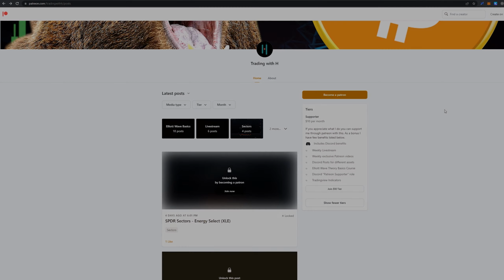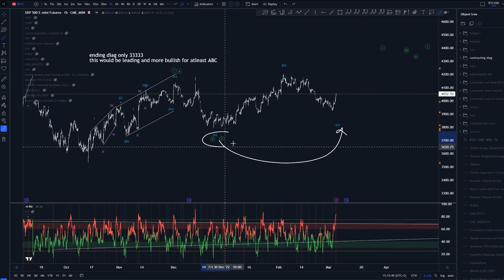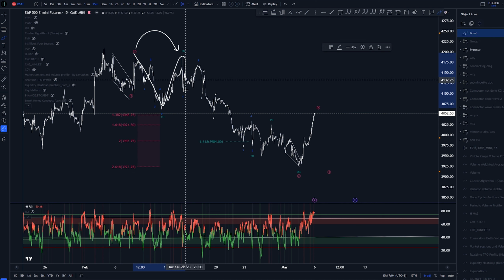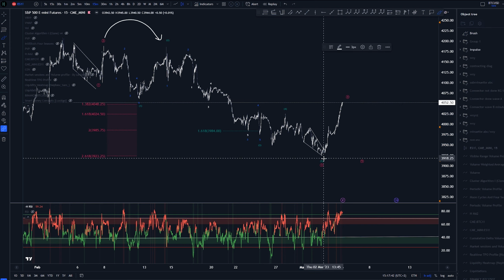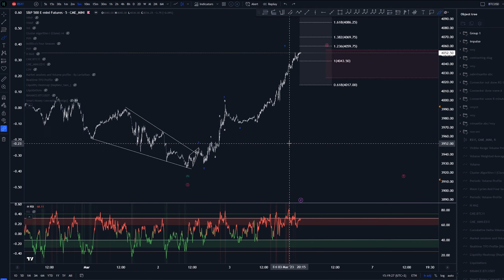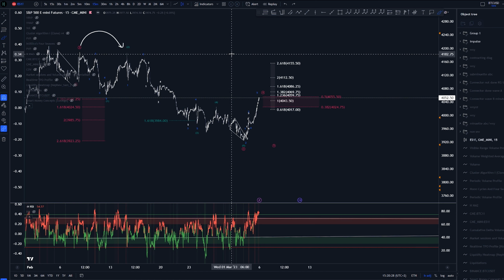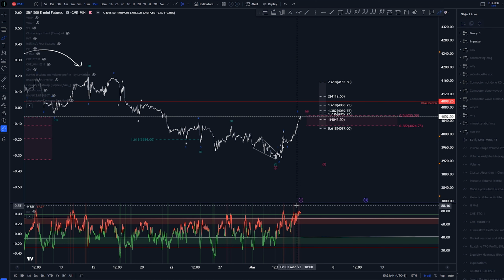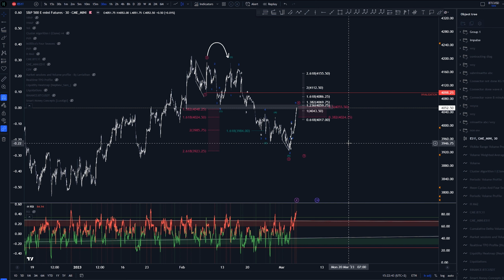SP500 ($SPY/SPX) - Technical analysis with Elliott Wave Theory